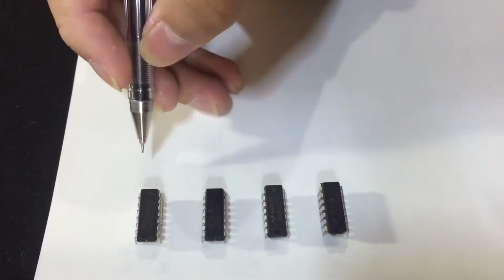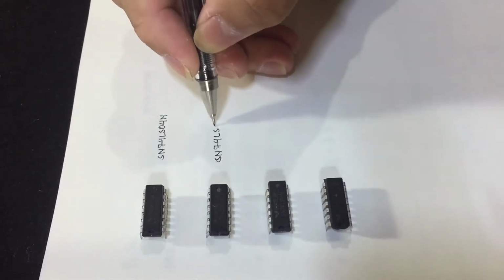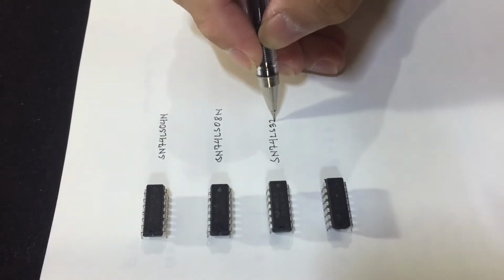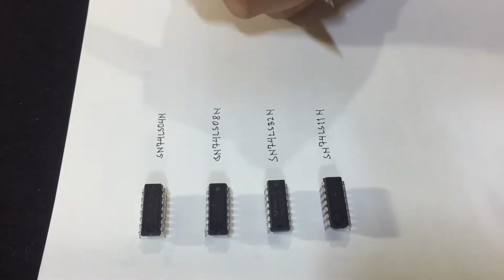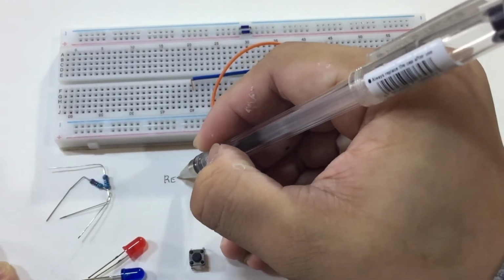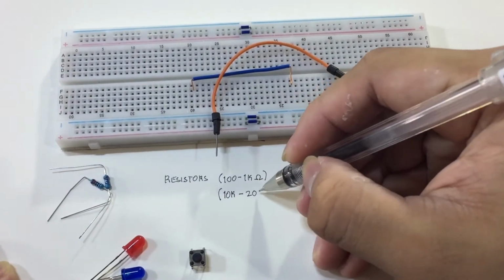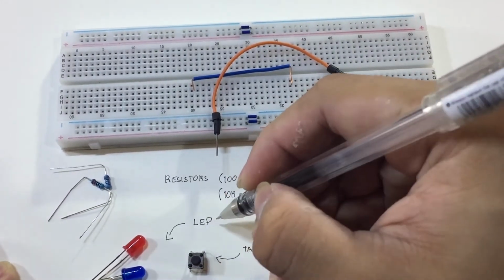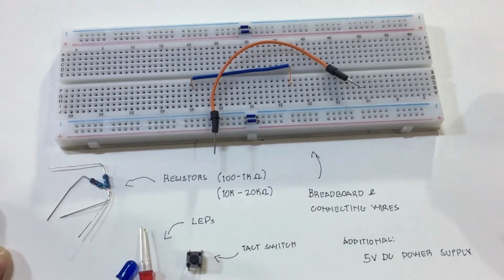Experiment 1: THE BASIC LOGIC GATES | Jason Vasallo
The video is about the functions of the different basic logic gates.

Professor: Engr. Emmanuel Longares